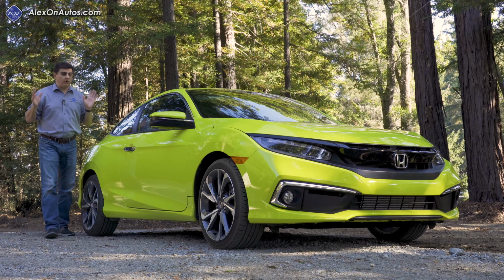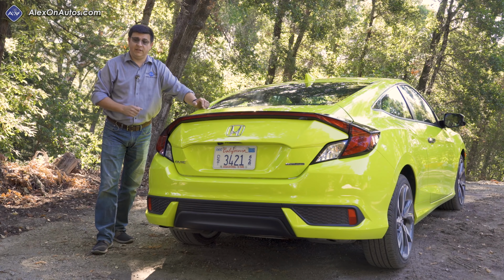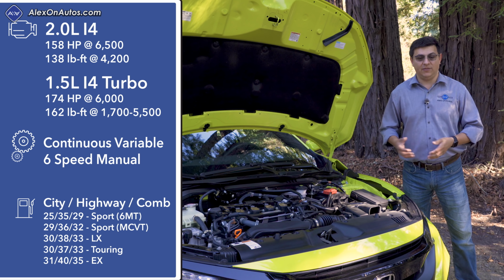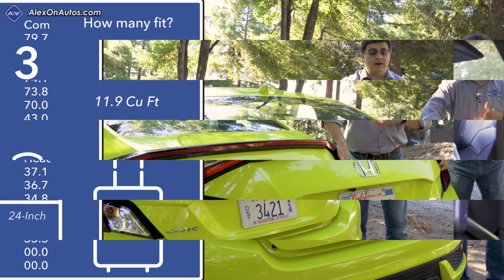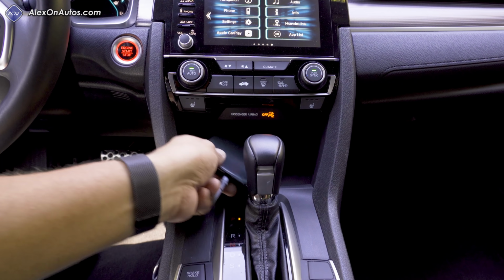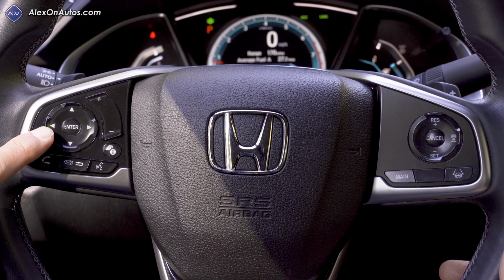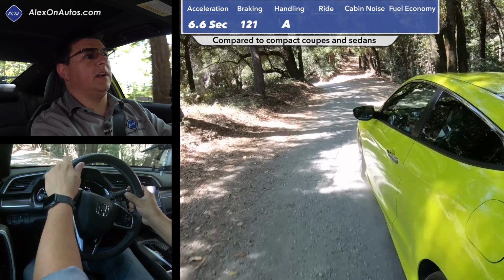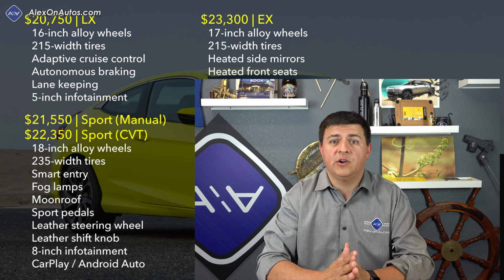2019 / 2020 Honda Civic Coupe | Last 2--Door Standing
If you're looking for a practical coupe that won't break the bank, you have pretty much one option in America for 2020: the Honda Civic. For 2019 Honda gave their compact 2-door a mild styling refresh but left the bones of the Civic alone. That's not too much of a problem for Civic since it was already one of the best values around. What about a Civic Si? That's for tomorrow...